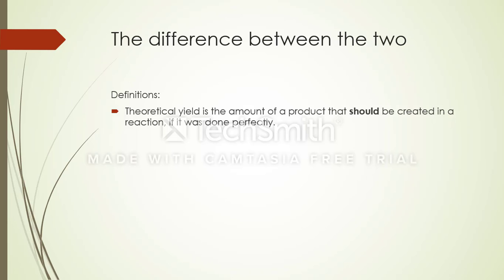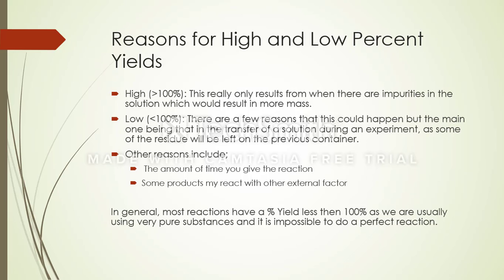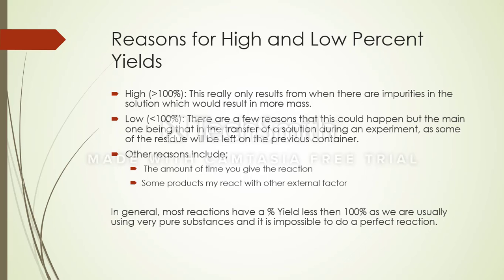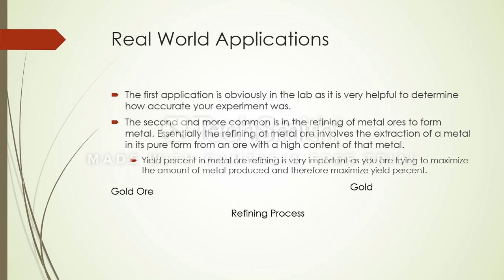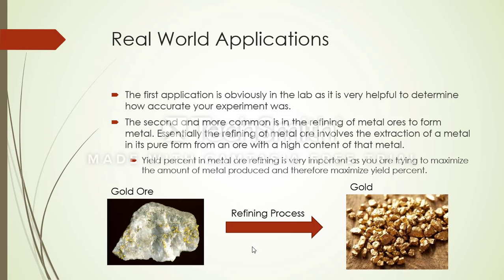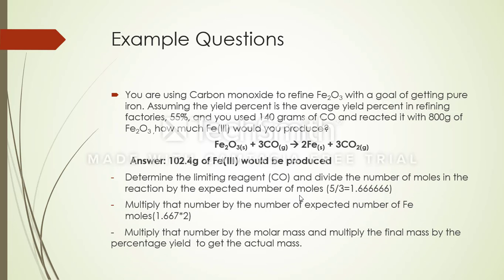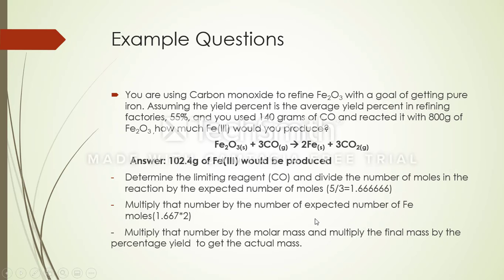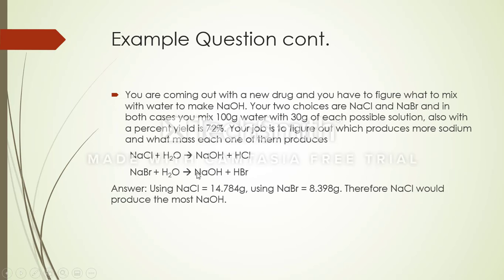Theoretical and Percent Yield Reviewed